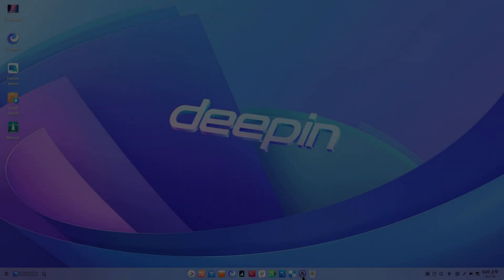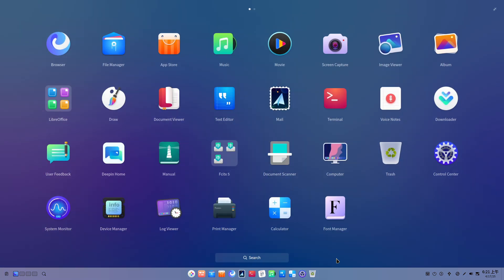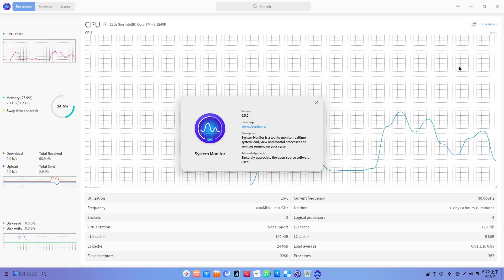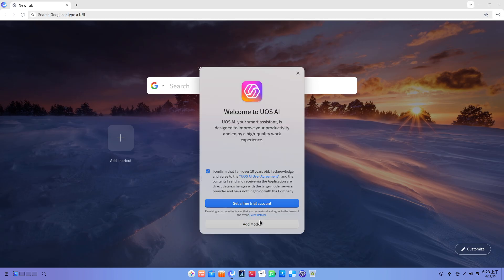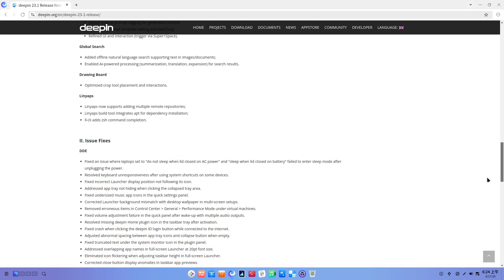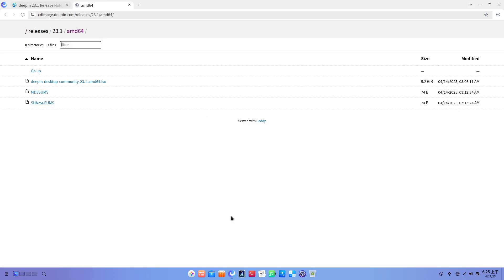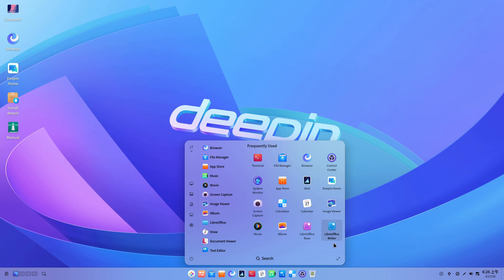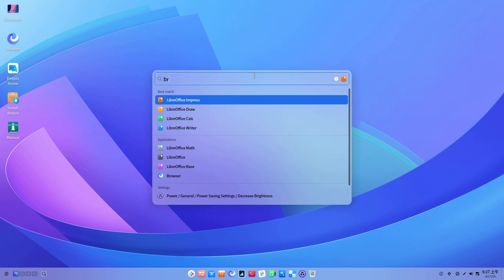Deepin 23.1: AI‑Powered Linux Gets Even Smarter!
Unlock everything new in Deepin 23.1—your ultimate AI‑enhanced Linux desktop upgrade!

Deepin 23.1 rocks dual kernels Linux 6.6 & 6.12 for top‑tier hardware support, ships upgraded NVIDIA graphics drivers and Intel/AMD CPU microcode for buttery‑smooth performance, and over 100 community‑reported bugs have been squashed for rock‑solid stability

. Dive into the revamped Deepin Desktop Environment (DDE) with smart mirror source management for lightning‑fast updates and a compact mode entry that maximizes your screen real estate

. Experience next‑level productivity with the UOS AI assistant powered by DeepSeek—enjoy integrated web search, local model deployment, text error correction, and offline NLP‑driven global search for summaries, translations, and more

Whether you’re doing a fresh install from the cumulative ISO or upgrading directly via Control Center → Check Updates, Deepin 23.1 streamlines the entire process—no more waiting through multiple patches